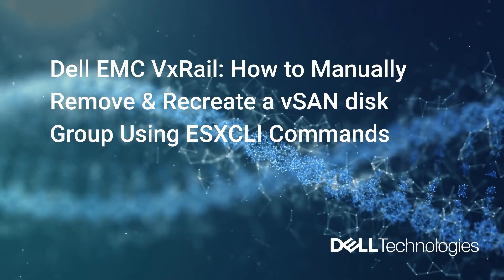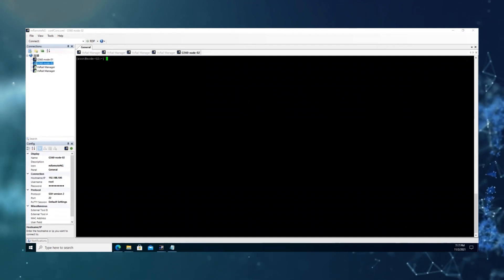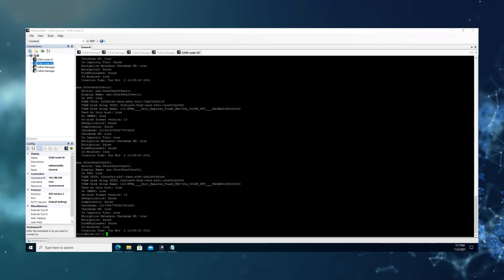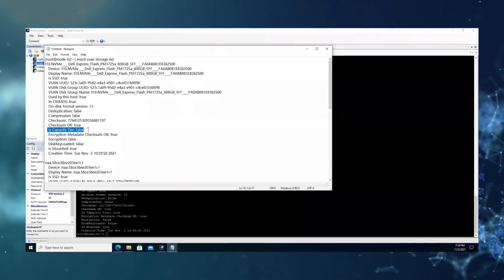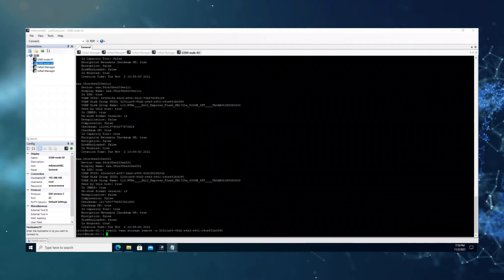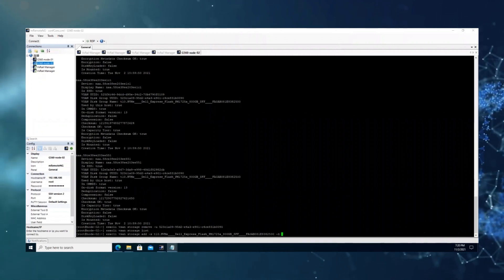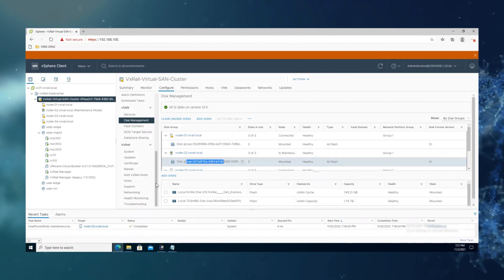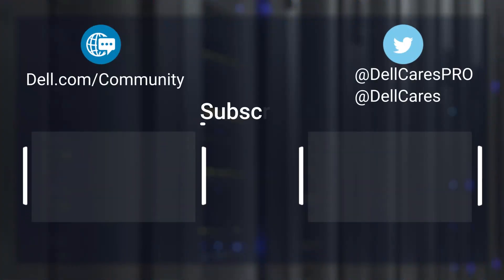VxRail: How to Manually Remove/Recreate a vSAN Disk Group Using ESXCLI Commands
How to manually remove and recreate a vSAN disk group using esxcli

In this video we show you how to manually remove and recreate a vSAN disk group using esxcli. This may be required if the GUI is not accessible.